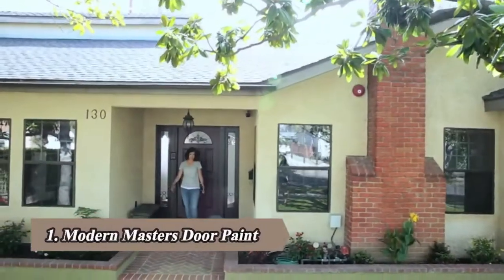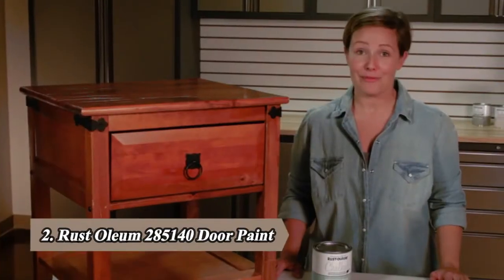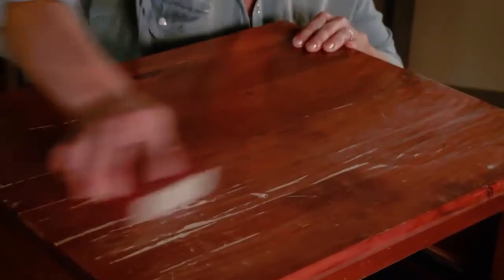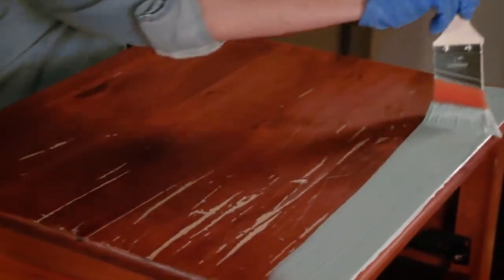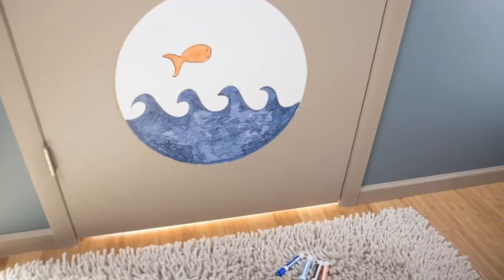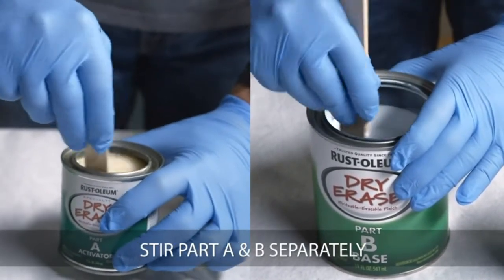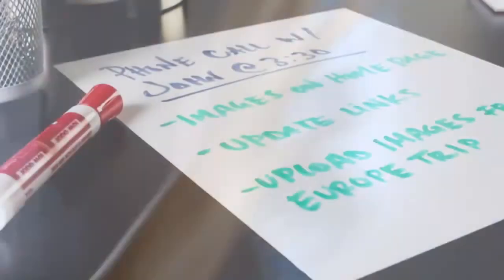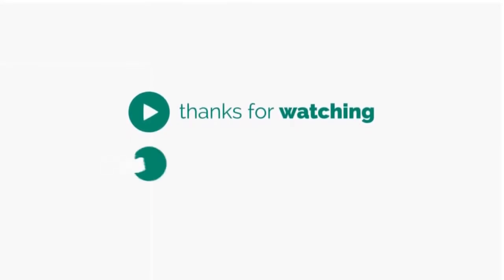Best Interior Paint For Doors In 2022 | Top 5 Best Paints For Interior Doors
In the list below we've narrowed down precisely the top 5 best interior paint for doors that are currently available on today's market:

1. Modern Masters 275128 Front Door Paint
2. Rust-Oleum 285140 Ultra Matte Interior Paint
3. Microblend Interior Paint and Primer
4. Rust-Oleum 241140 Specialty Paint
5. Prestige Paints Interior Paint and Primer in One

We have taken every step to eliminate your confusion. We've rounded up the best on the market. Based on years of experience, we have picked the top 5 best interior paint for doors. Based on their durability, quality, and price it will not be possible to find their complement. Don't waste your precious time and choose our collection of the best paints for interior doors. Which is worth both your time and money. bestinteriordoorpaint bestdoorpaint interiordoorpaint doorpaint Watch More Videos Best Paints For Metal Best Deck Paint Best Paint For Outdoor Wood Furniture ➤ Don't forget to: ★ Subscribe ★ Like ★ Comment ★ Share with your friends ➤ All These products in this video belong to the website owner and the product owner. This is not a promotional video, just some cool gadgets that make our life better. ➤ Disclaimer: This channel is a participant in the Amazon Services LLC Associates Program, an affiliate advertising program designed to provide a means for sites to earn advertising fees by advertising and linking to Amazon.com ➤ Copyright Issue:- If you find any of your copyrighted material in this video, please leave us a message (crafftstudios at gmail dot com) so we can resolve the issue.

If you're confused about finding the best interior door paint, you're not the only one. We have taken every step to eliminate your confusion. We've rounded up the best on the market.

Based on years of experience, we have picked the top 5 best interior paint for doors. Based on their durability, quality, and price it will not be possible to find their complement.

Don't waste your precious time and choose our collection of the best paints for interior doors. Which is worth both your time and money.

      leave us a message (crafftstudios at gmail dot com) so we
      owners.